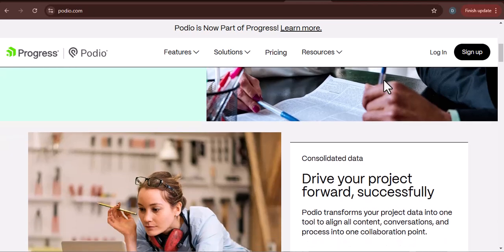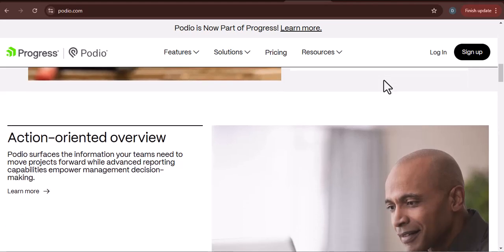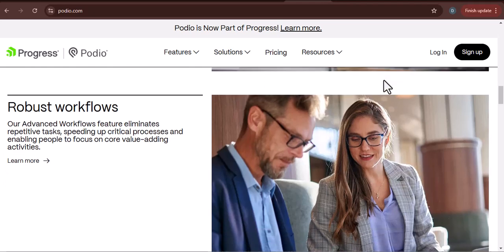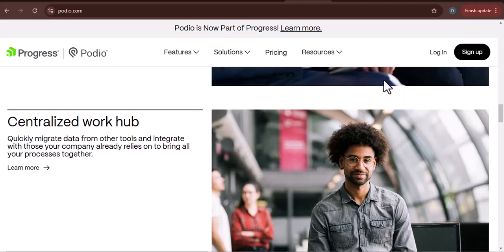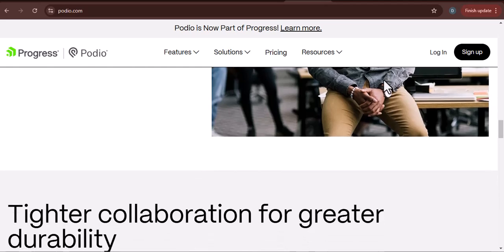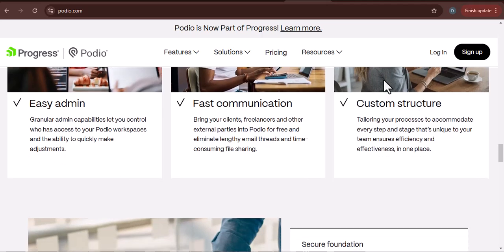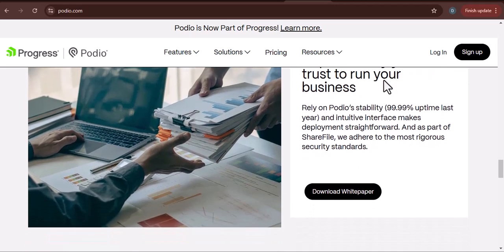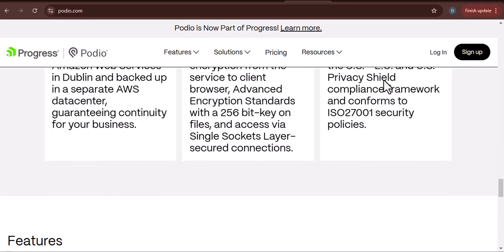How do I remove a user from Podio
In this video, you will learn about How do I remove a user from Podio

9 YouTube Channel Ideas to Help You Choose Your Own

✅IGNORE THIS
Related Search: